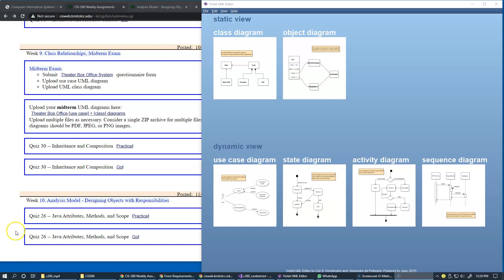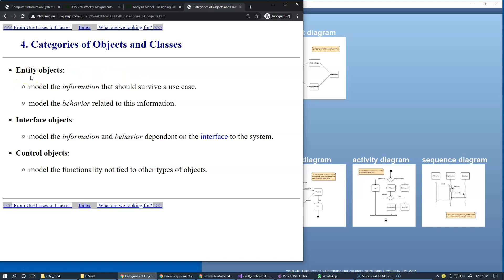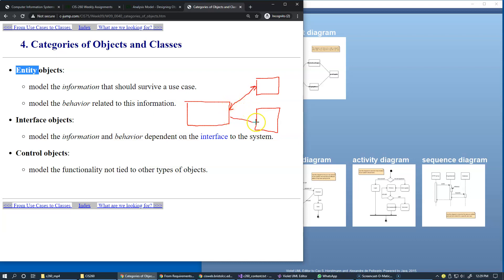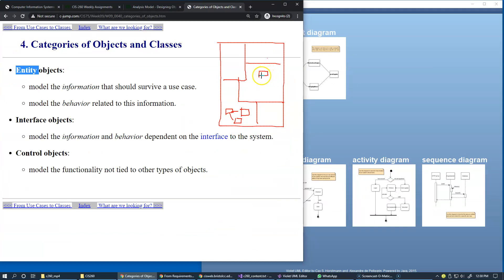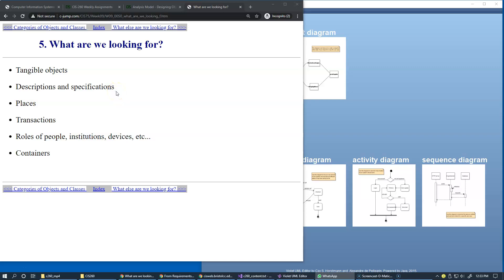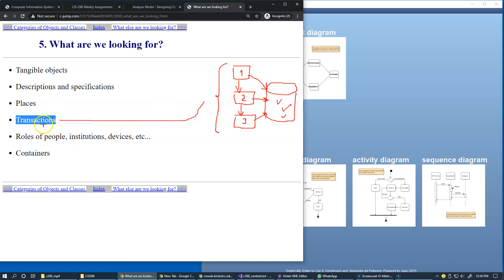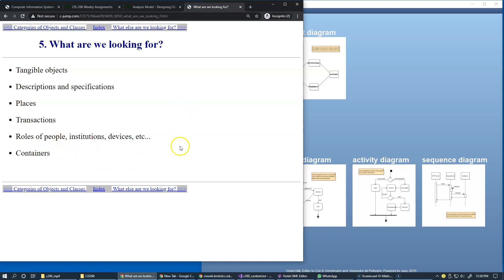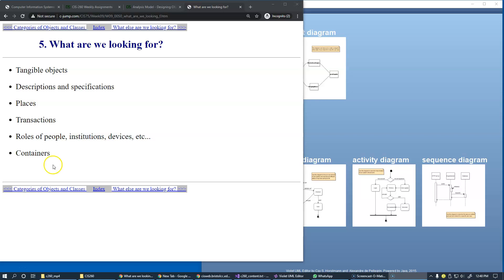10.1 Analysis Model. Designing Objects with Responsibilities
10.1 Analysis Model. Designing Objects with Responsibilities